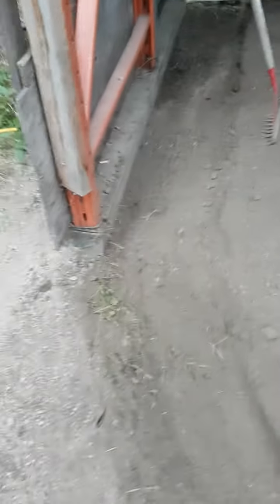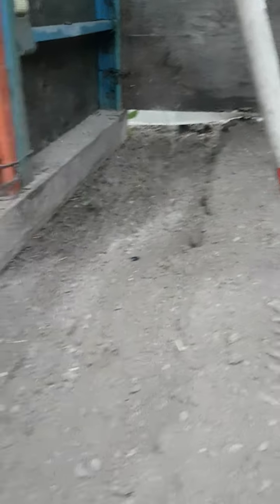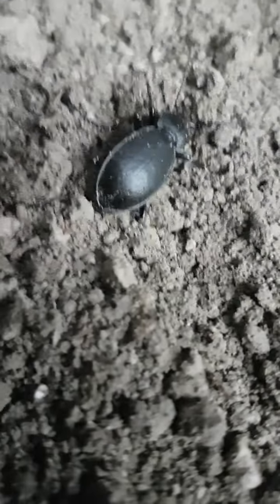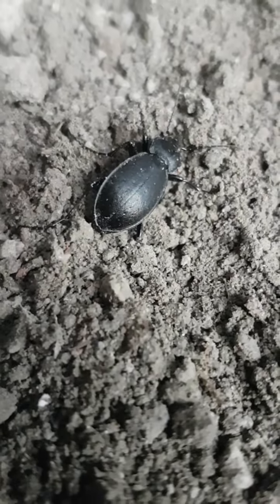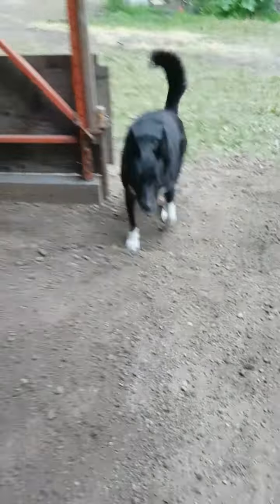Yardworks wagon is breaking down! Daniel Ay!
Back yard sitting area build